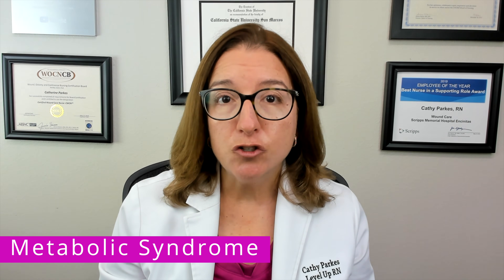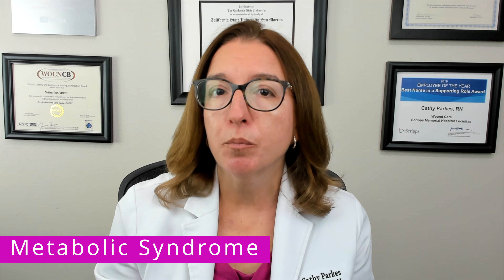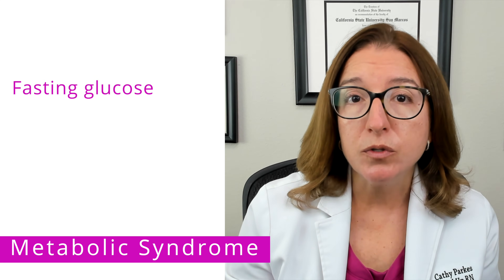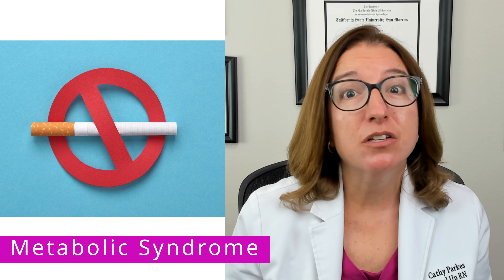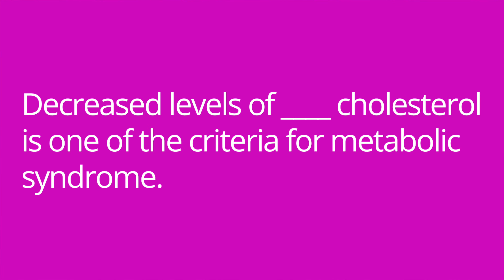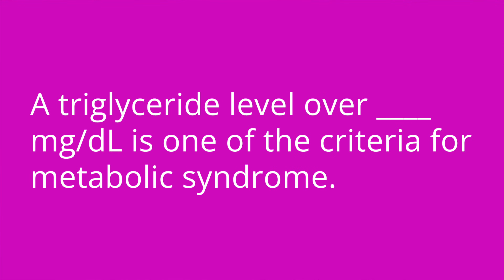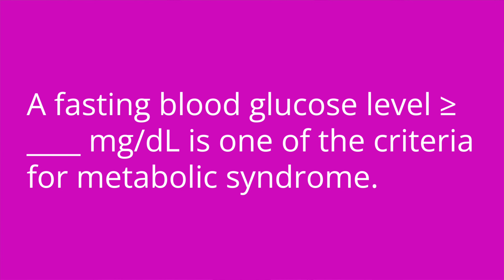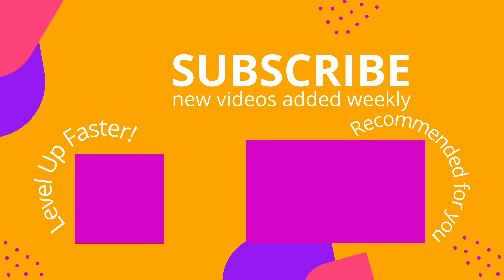Metabolic Syndrome: Nursing School Nutrition Essentials Education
Cathy discusses metabolic syndrome. She explains what metabolic syndrome is, risk factors for metabolic syndrome, signs/symptoms of metabolic syndrome, diagnostic criteria for metabolic syndrome, and treatment of metabolic syndrome (including nutritional and lifestyle changes). At the end of the video, Cathy provides a quiz to test your understanding of some of the key points she covered in the video.

00:00 Intro
00:28 Metabolic Syndrome
2:31 Quiz Time!